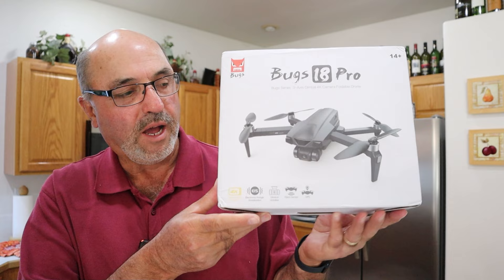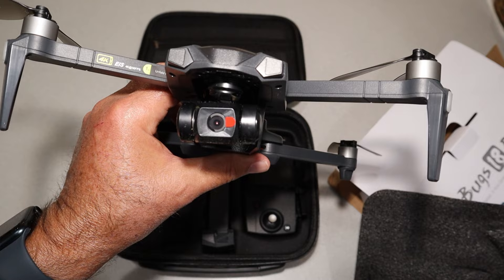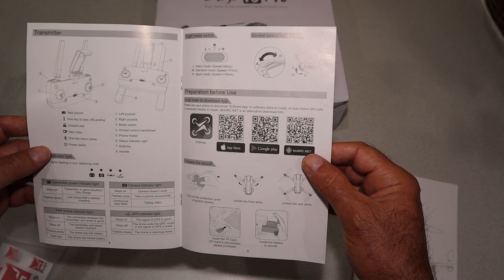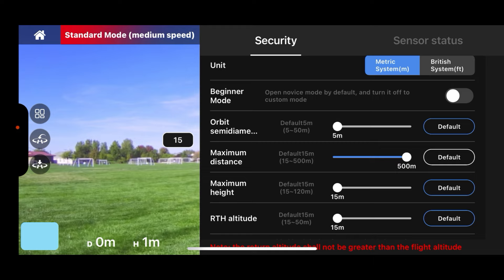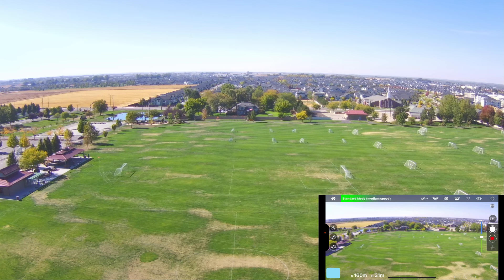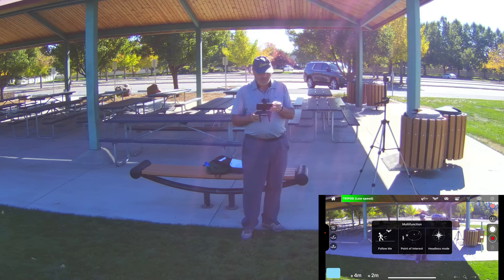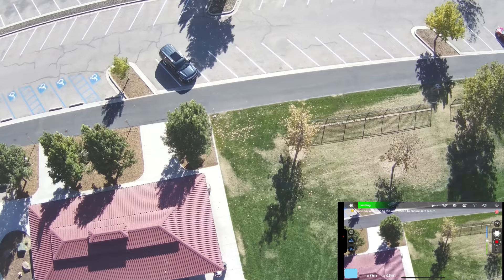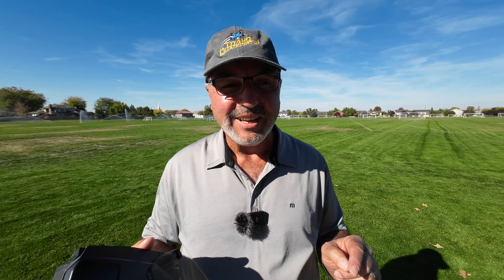MJX Bugs 18 Pro - Full Flight Review and Introduction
In this video we take a good look at the MJX Bugs 18 Pro drone.  I do a full unboxing, and flight review.  Grab some popcorn, because I show the whole process of getting this drone in the air for it's first flight.  This is a complete review.

DJI RC
DJI Avata
DJI Mini 3 Pro.
Mavic 3 Classic
Canon M50
GoPro 1/4 Twenty mount from Telesin
GoPro Hero 11 Black